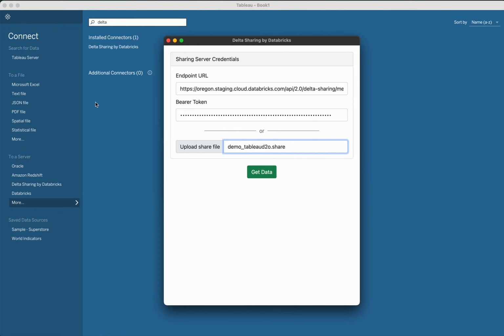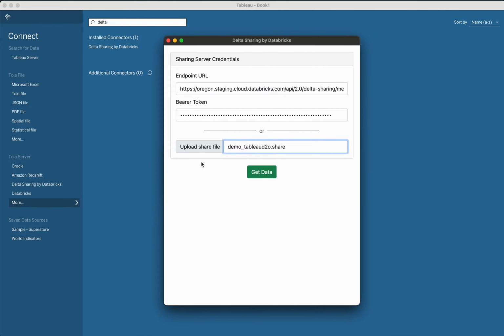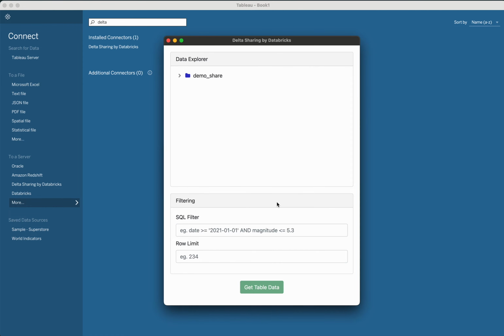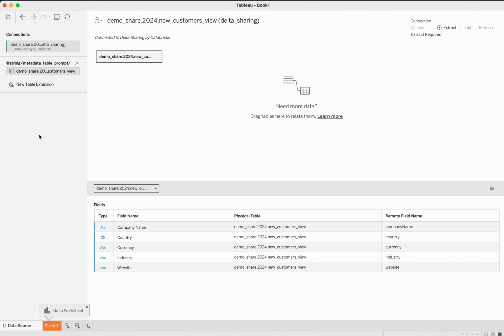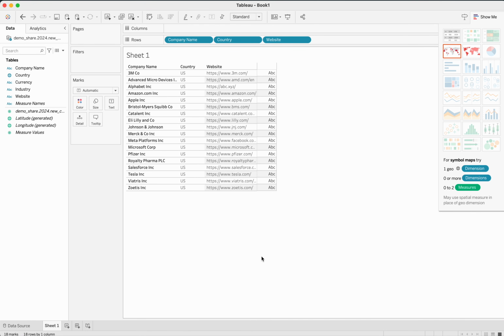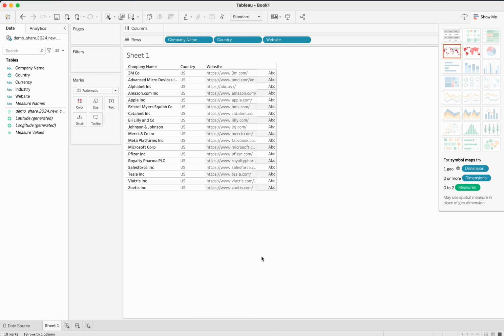Demo: Databricks Delta Sharing Tableau Connector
Databricks and Tableau recently expanded their partnership and introduced the new Delta Sharing Tableau connector

The Delta Sharing Tableau connector is part of the growing open Delta Sharing ecosystem including Tableau and others from Apache Spark™, Pandas, and Power BI to access and read shared data. We recently found that 40% of active Delta Shares use our cross-platform open connectors.

In this demo, I’ll review how organizations can easily share live data with their external partners and consume it directly in Tableau to facilitate real-time, data-driven decision-making.